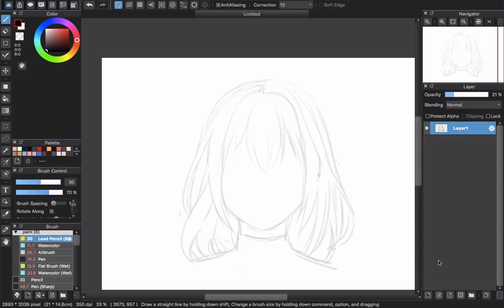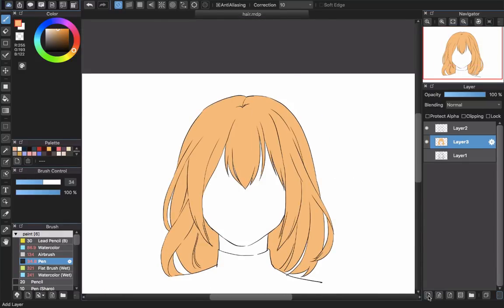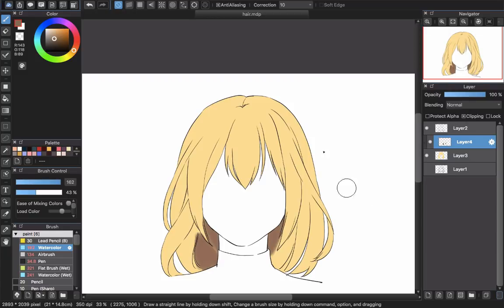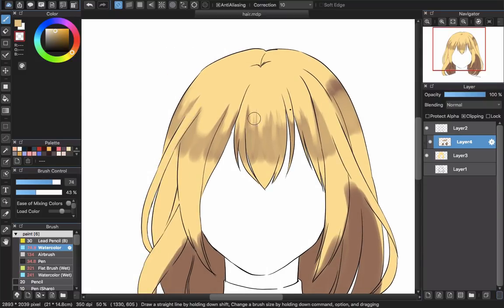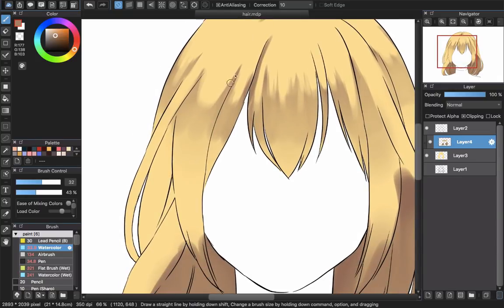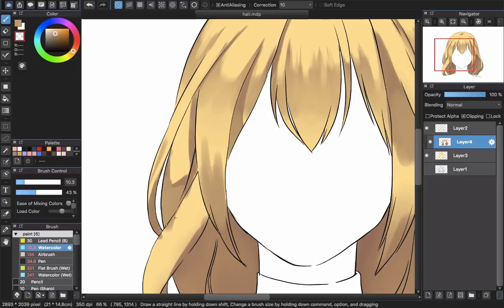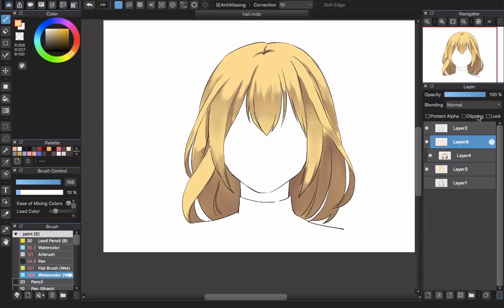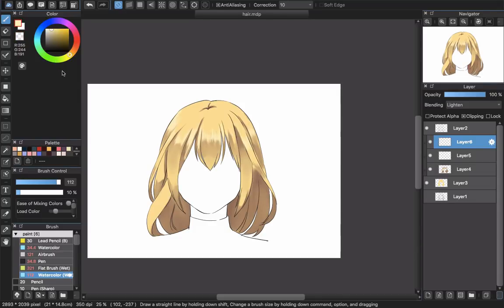[Medibang Paint Pro desktop version how to] Easy Yellow Hair Color tutorial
How to color hair in Medibang Paint Pro. Slow tutorial Hair color tutorial part 4. How to paint or color yellow hair with Medibang Paint Pro

I'm going to show you a slow tutorial how to color hair in Medibang in various ways. Of course, I'm trying to show you all I know and all I always do when I'm coloring hair in Medibang Paint Pro. Follow me to explore all the ways from easy, quick way to advance, complex tutorial about anime hair color with Medibang Paint Pro.